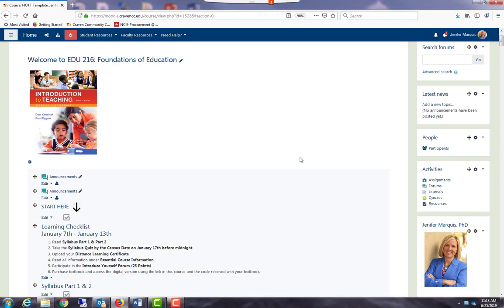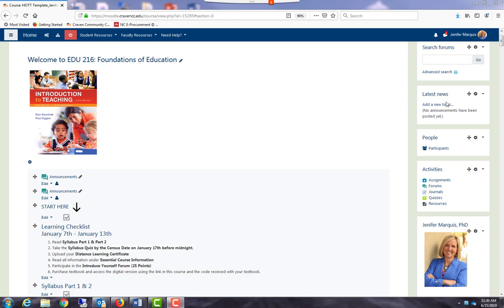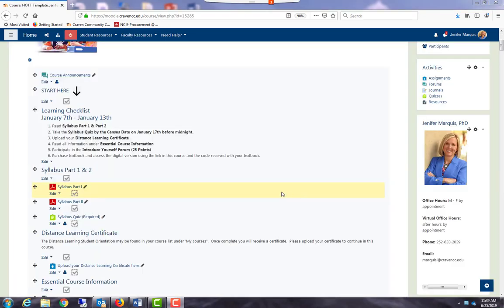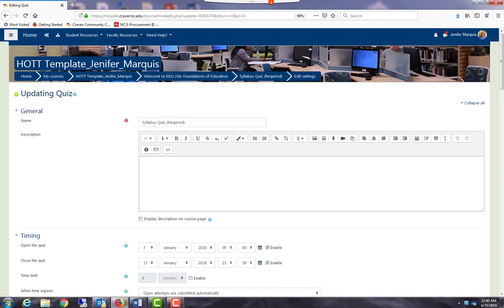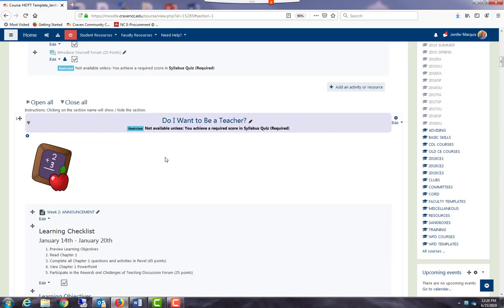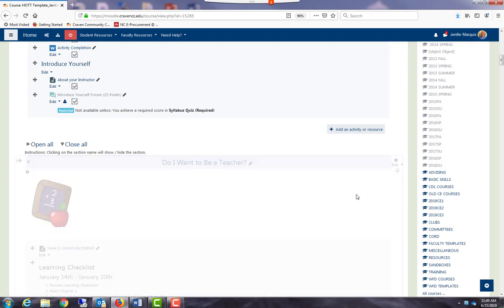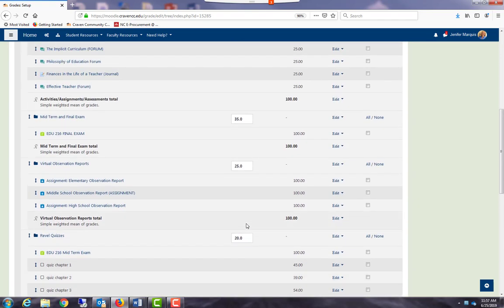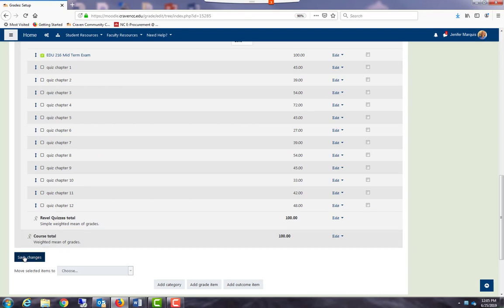HOTT Updating Course After Import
This tutorial demonstrates how to update course settings after import.